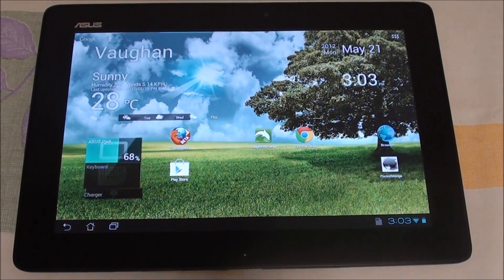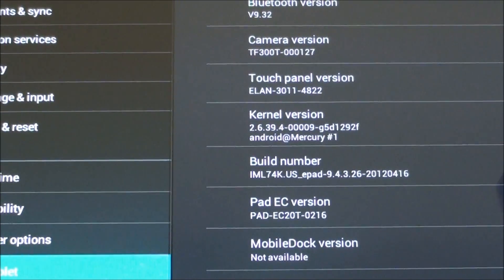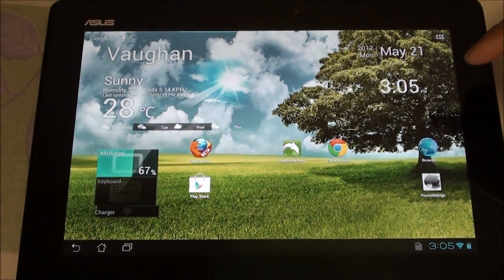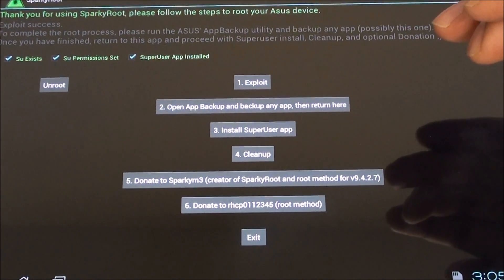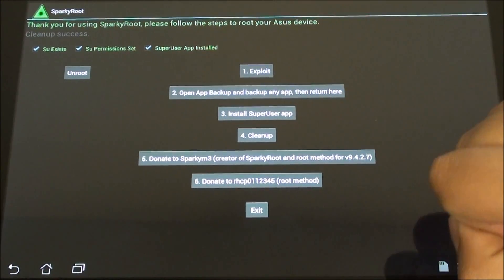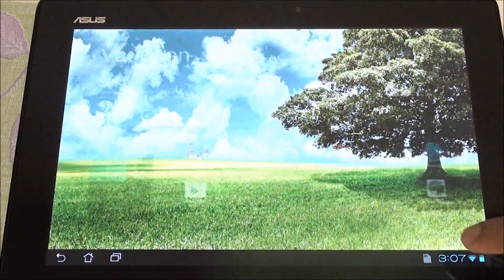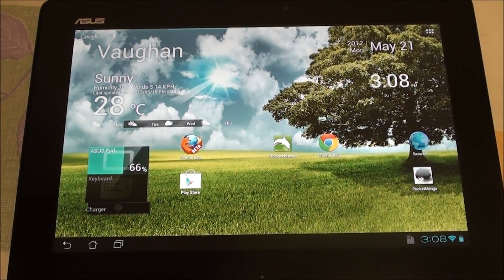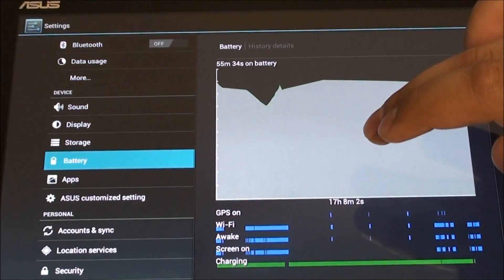How to ROOT the ASUS Transformer Pad 300 (TF300)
Hey peoples! In this video I show you how to get SuperUser on this awesome Tablet. I also go through the Battery Life performance and the Overclock ability :)

NOTE: THIS WILL ONLY WORK ON THE 9.4.3.17 BUILD. Do NOT attempt this if you have already updated. To downgrade to the .17 build, follow the guide below.

USE THIS APP as soon as you have ROOTED the Tablet as well as BEFORE you have updated the ASUS Firmware.

Soundtrack:
This is a track by one of my YouTube friends and he is only 15yrs old! I thought that he did an awesome job and decided to use his Music as background :D

The music that we used in this video is created by an original, unsigned artist. He has allowed me to use his Music and it is currently open to the Public for free. There are no Licenses except the user's rights. In the description, we have mentioned his name, Ben Moon, as well as the song title we used and the link to his YouTube Channel. We have the permission to use his Music for Background. Thanks.